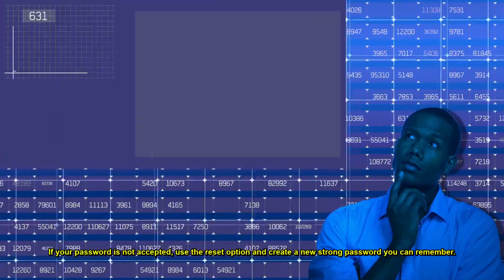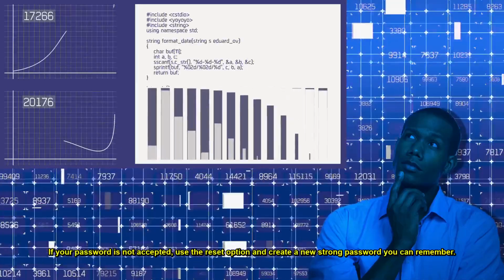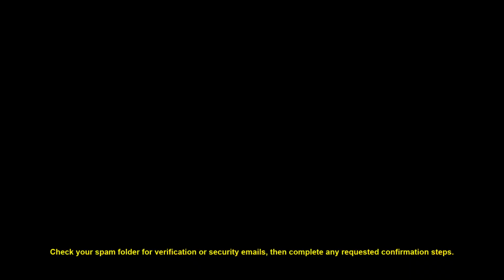How to activate Paychex for HR and compliance workflows - Complete Guide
Unlock the full potential of Paychex for your HR and compliance workflows with our complete guide! In this comprehensive video, we'll walk you through the step-by-step process to activate Paychex efficiently. Learn about essential features, best practices, and tips to streamline your HR processes while ensuring compliance. Whether you're a small business owner or an HR professional, this guide will help you make the most of Paychex.